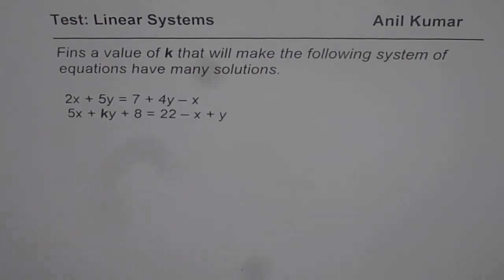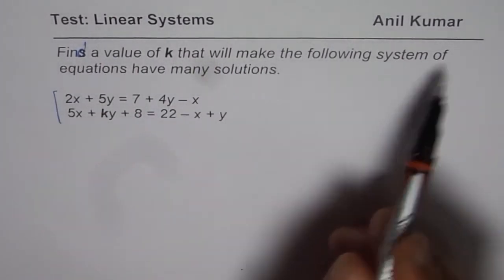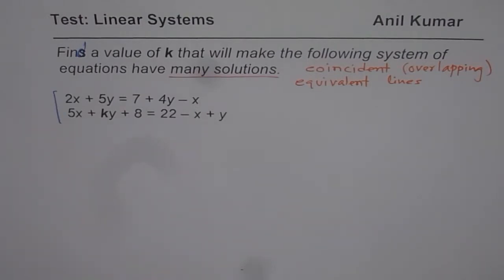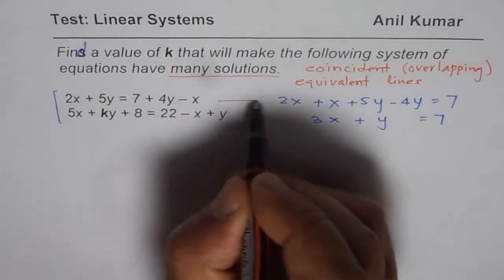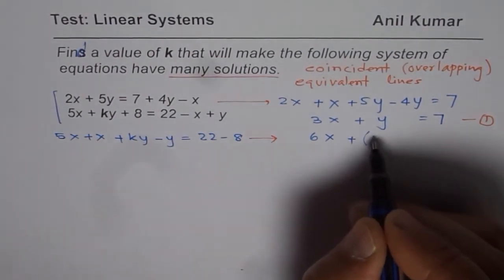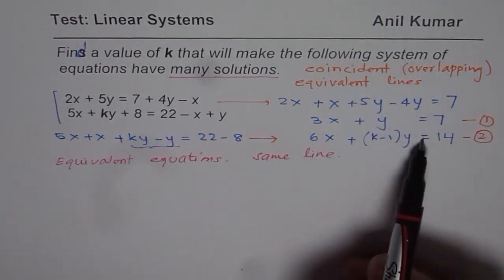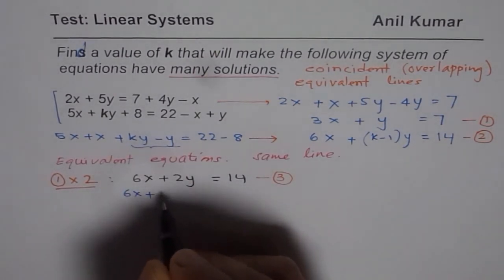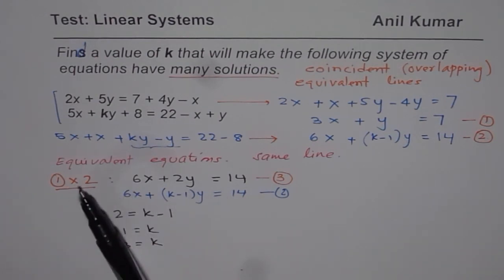Determine Unknown k for Linear System to have Many Solutions Inconsistent System